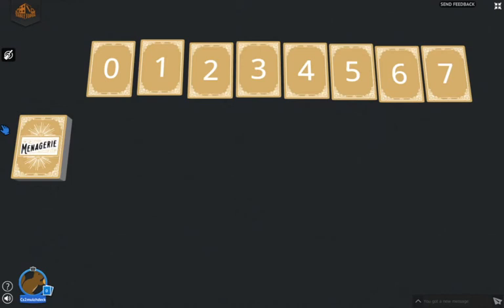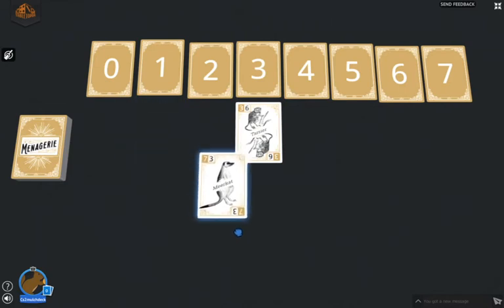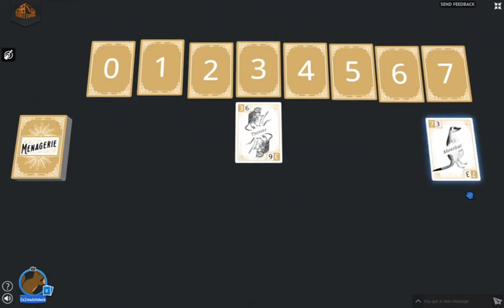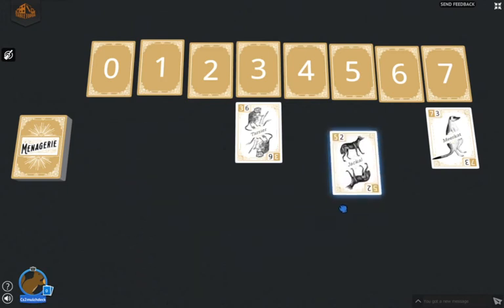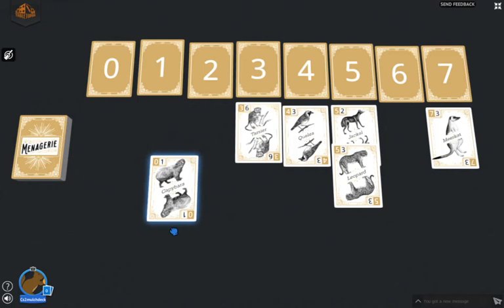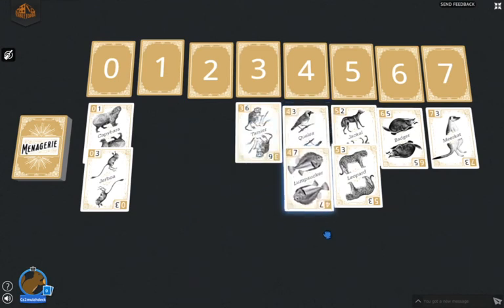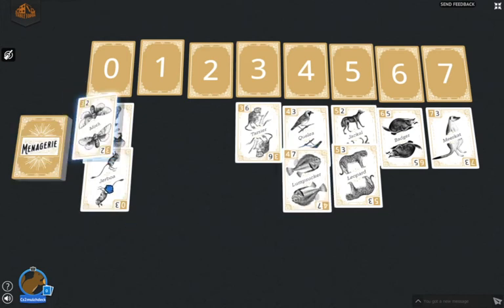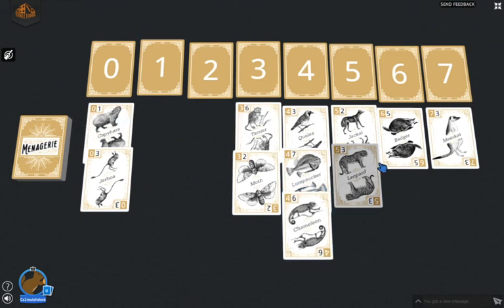Separate Chaining for Hash Tables with CS2Mulch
This demonstrates the separate chaining insertion algorithm for a hash table using the Menagerie Deck from CS2Mulch. For more information on this algorithm and CS2Mulch in general, please see